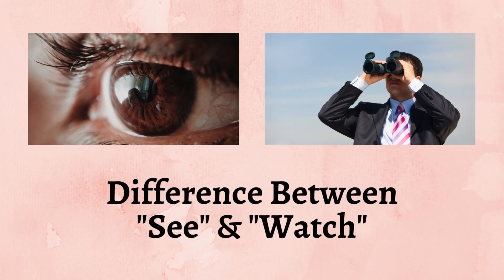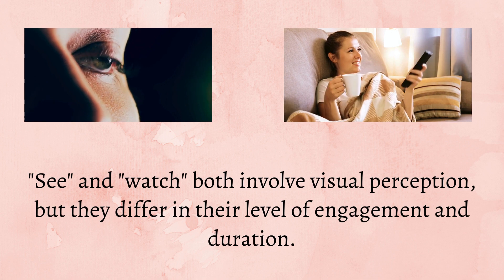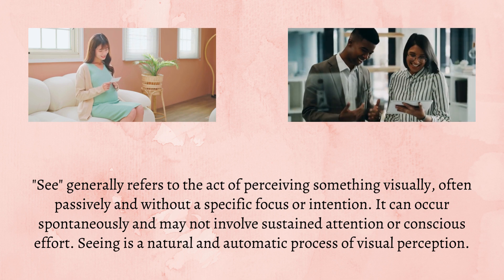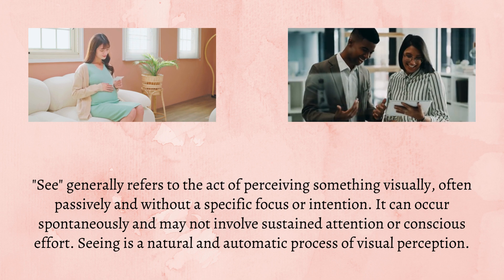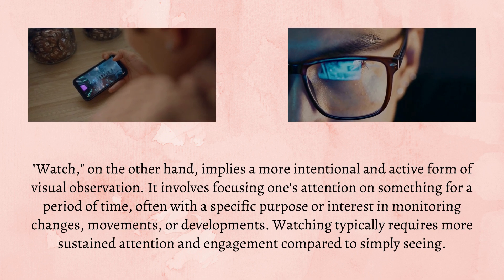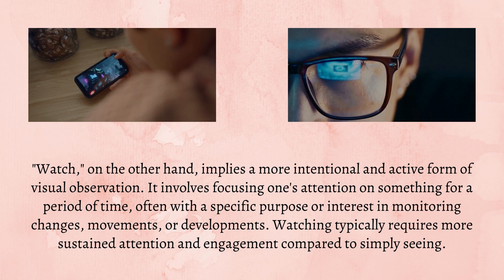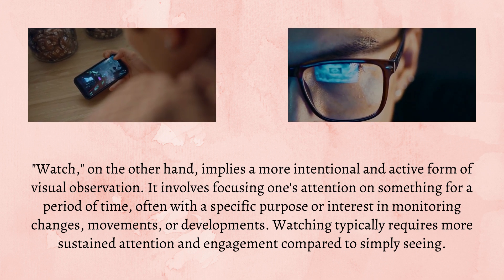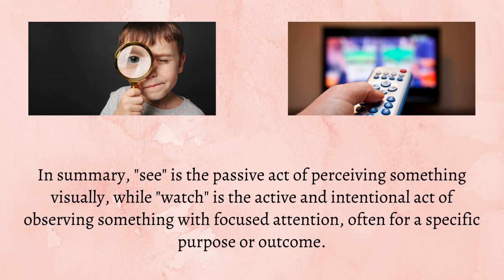Difference Between See and Watch | Spot the Difference Are You Seeing or Watching The Ultimate Guide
Unlock the mystery behind the subtle yet significant disparities between see and watch in our engaging video. Delve into the nuances of these commonly interchanged words and discover how they shape our perception of visual experiences. Enhance your language skills and broaden your understanding by watching this insightful exploration. Ready to uncover the distinctions? Click play now!